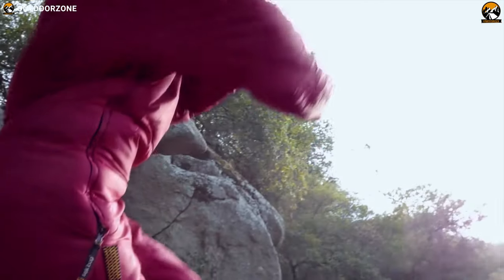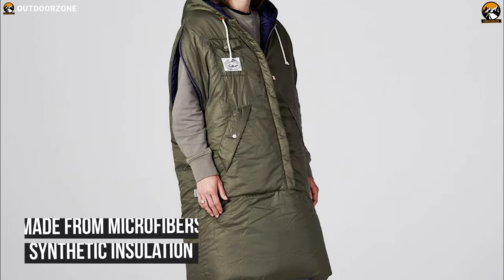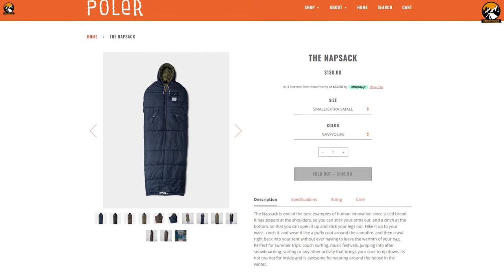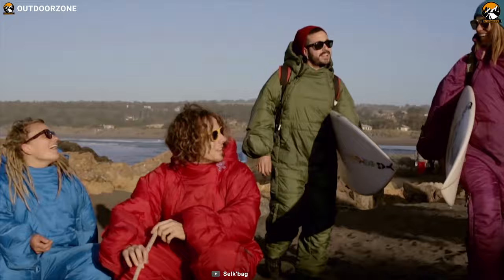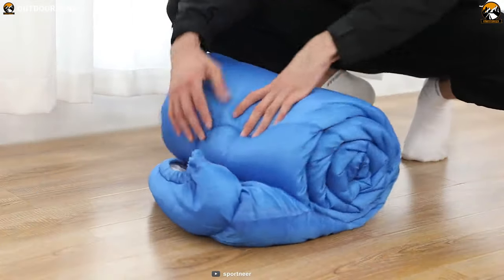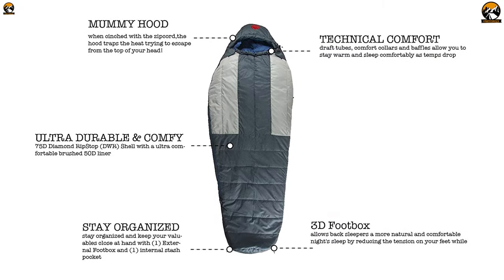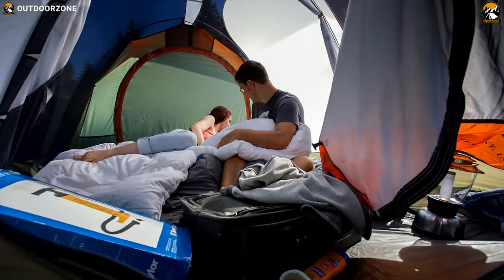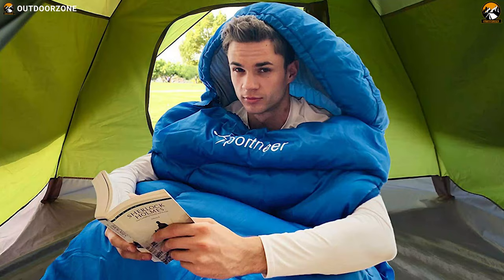5 Best Wearable Sleeping Bags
5 Best Wearable Sleeping Bags that can provide superior comfort, mobility, and warmth for any outdoor or indoor situation. That's why in this video, we've discussed the Best Wearable Sleeping Bags just for you!

0:00 - Introduction

01:07 - 5. Poler Napsack

03:07 - 4. Selk’bag Original 5G

05:03 - 3. Sportneer Wearable Sleeping Bag

06:57 - 2. OmniCore Mummy Sleeping Bag

08:57 - 1. Sunflower Musk Sleeping Bag